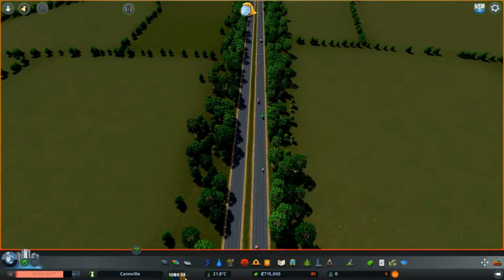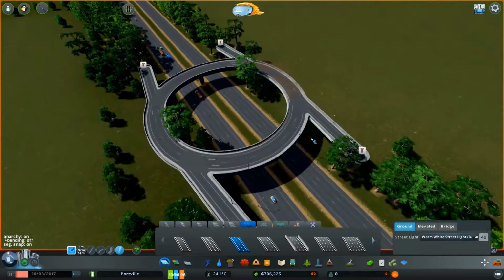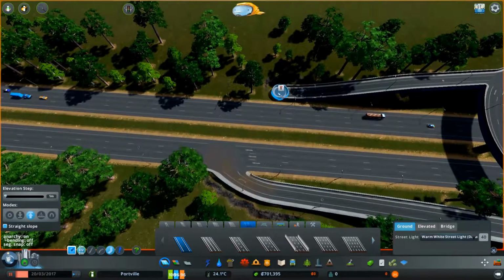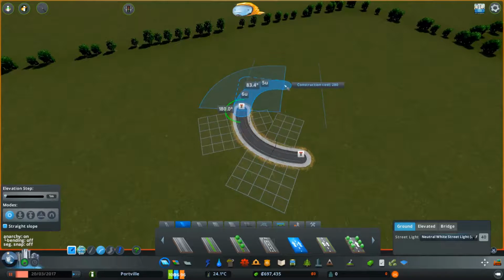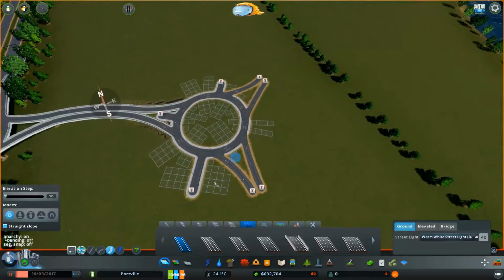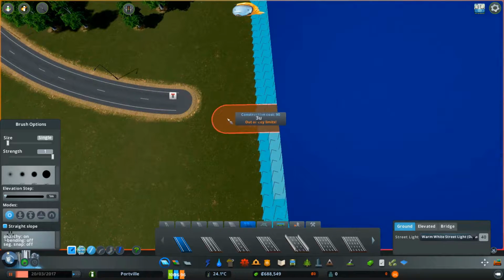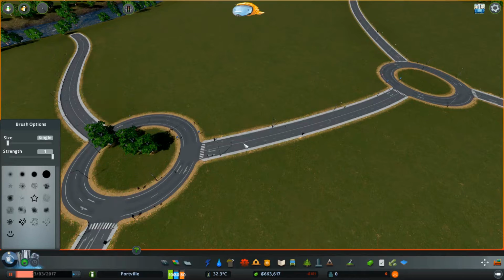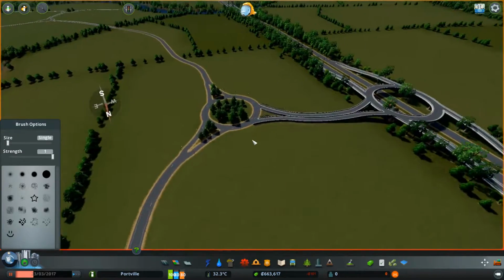Cities Skylines - Brighton - Episode 1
Weclome to the first episode in this hybrid series. Where on this series you are able to watch it either from a Let's Play standpoint or as a time lapse style either way its up to you check the links below for the time lapse version